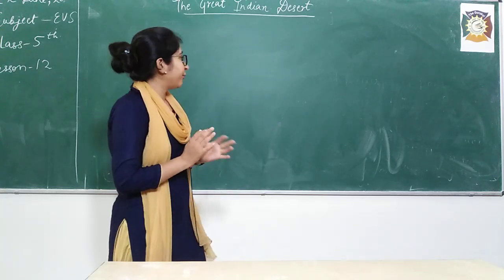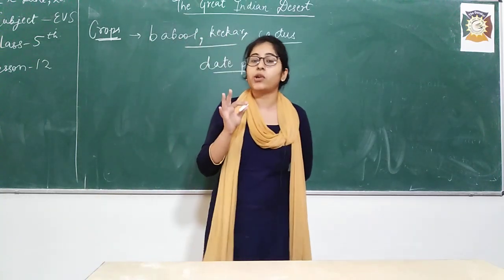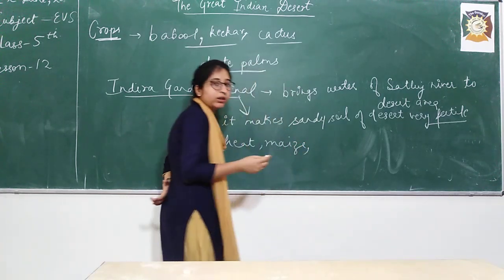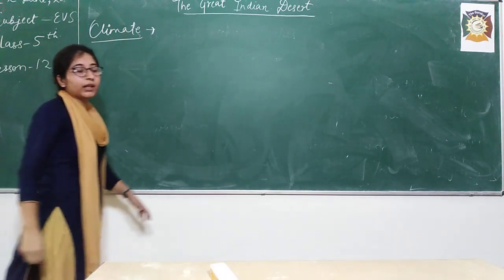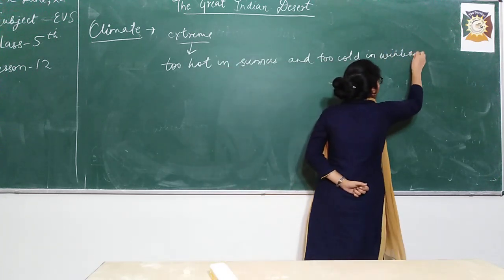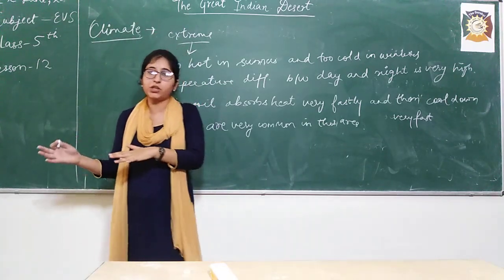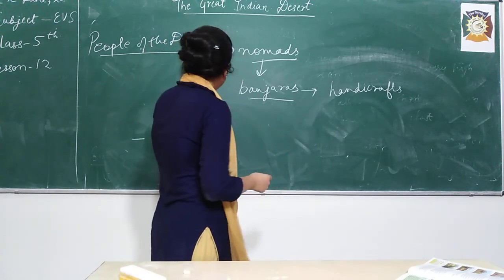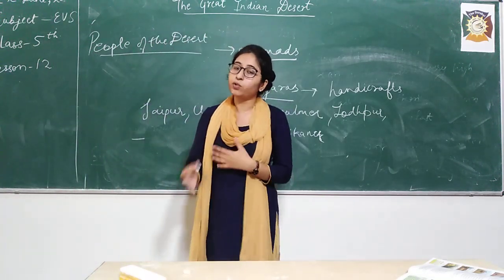CLASS 5 EVS CH 12 THE GREAT INDIAN DESERT PART 2 FINAL